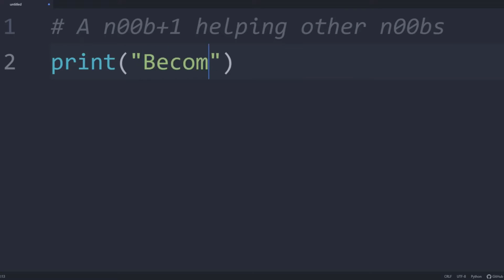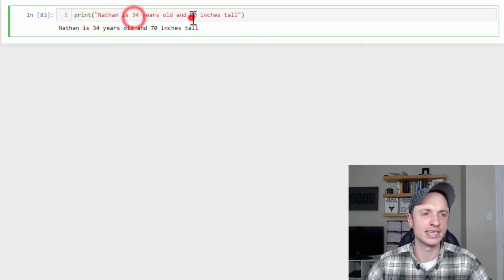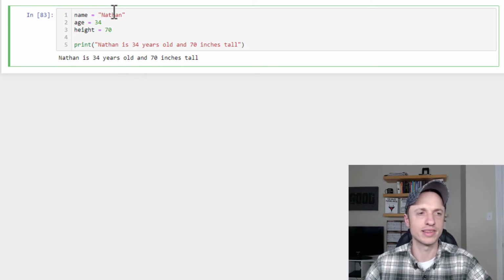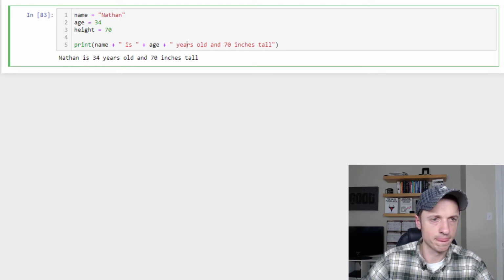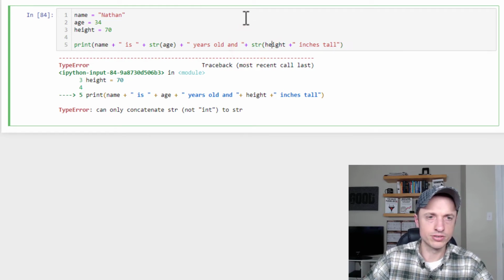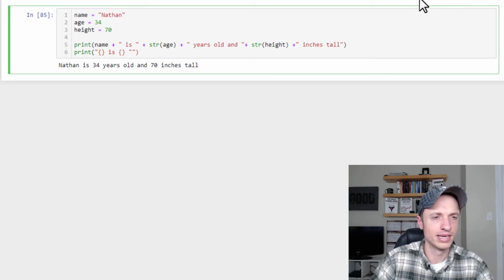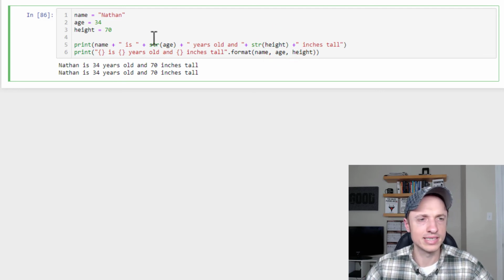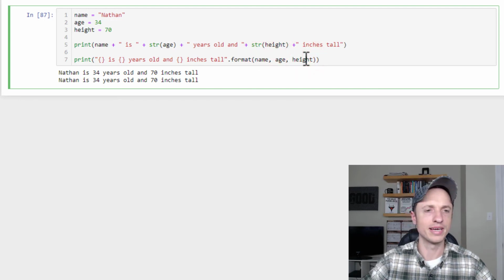Beginner Python #3.1 - String Basics - Format Function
Step-by-step instructions show you how to use the format() function in Python to easily replace {} with variable values!